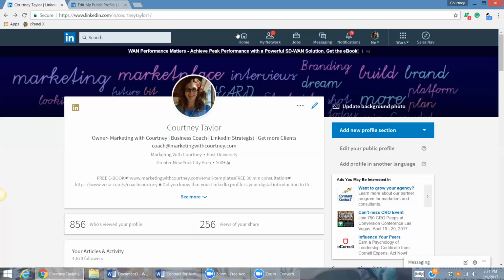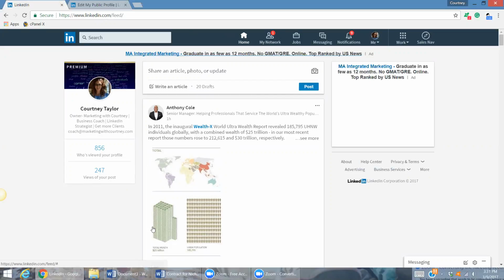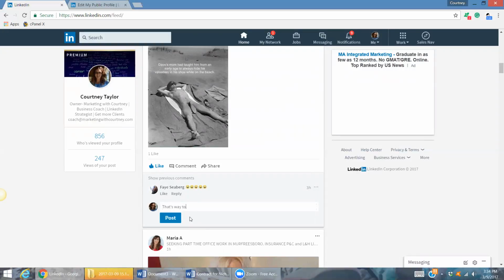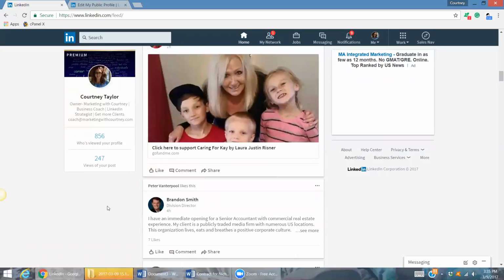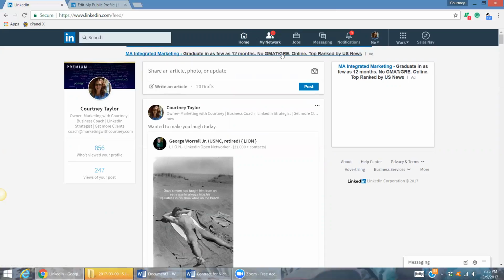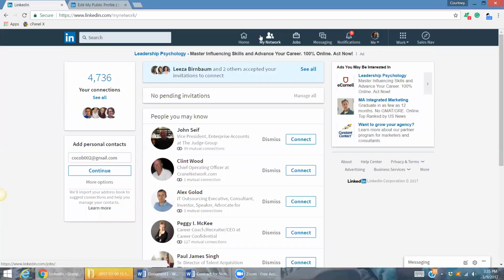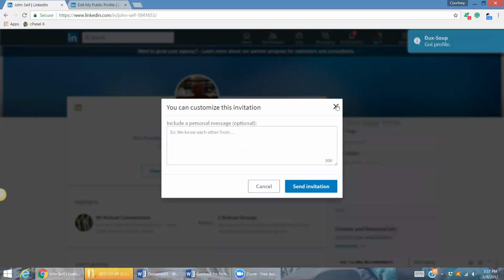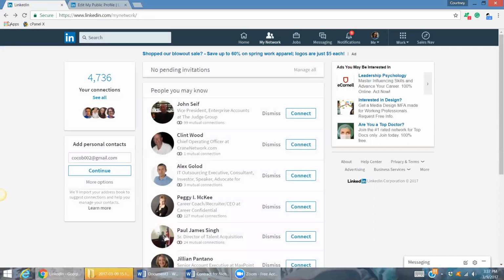LinkedIn- Understanding the Essentials. Marketing with Courtney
In this LinkedIn Video, I discuss the Essentials of being able to attract more clients, increase your number of clarity calls in your business,  and close more sales.

Understanding that you need to cheer others on before you c an ever expect others to comment, like, share, and rave about your content is key to getting results on social media.